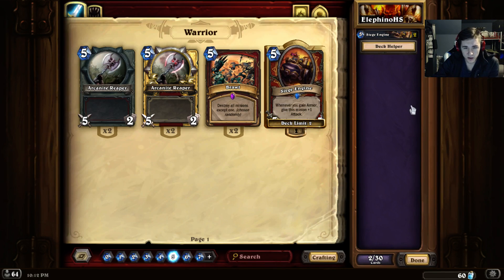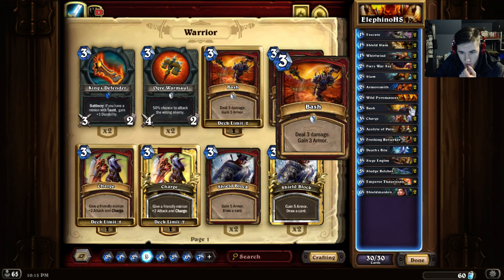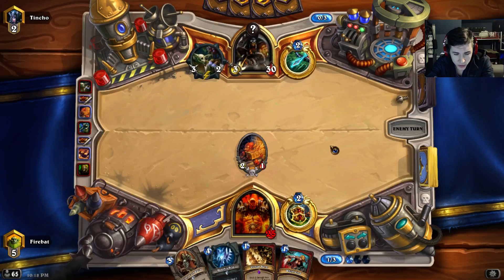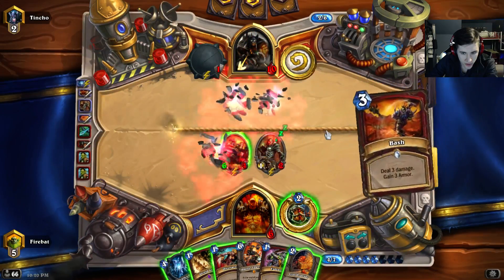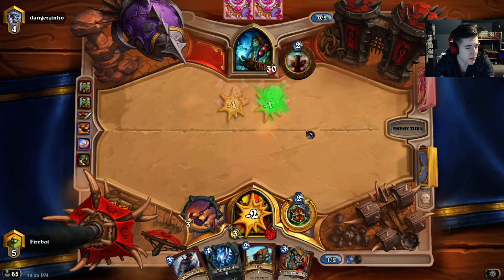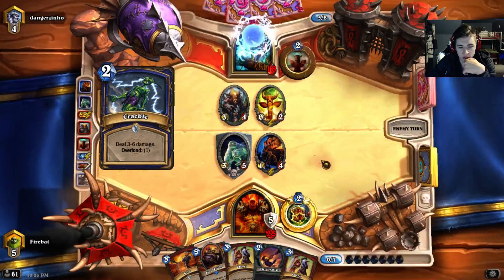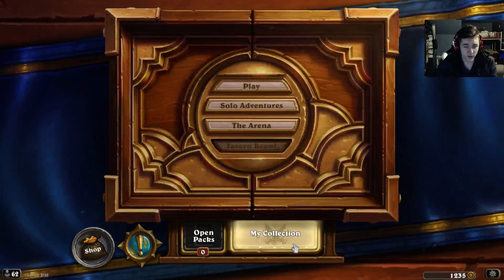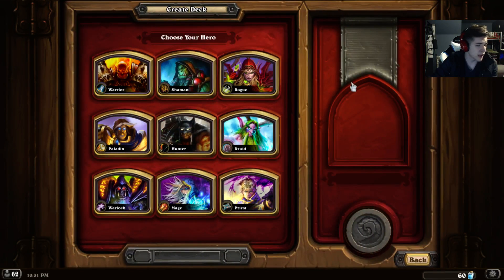Deckdoctor: Siege Engine Warrior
When the best offense is a good defense.

-- Because of music (copyright) this video is unavailable on mobile phones, tablets and certain other platforms. Besides switching to a PC/Mac, you can also try watching the original video on Twitch